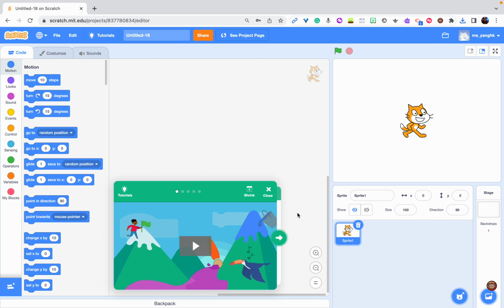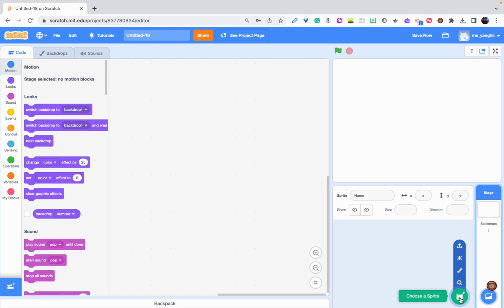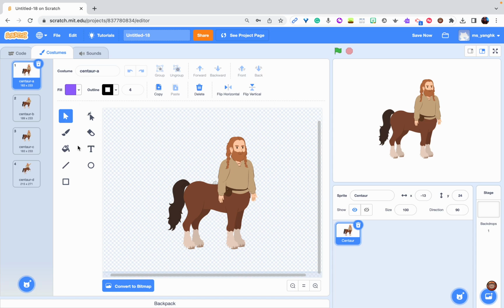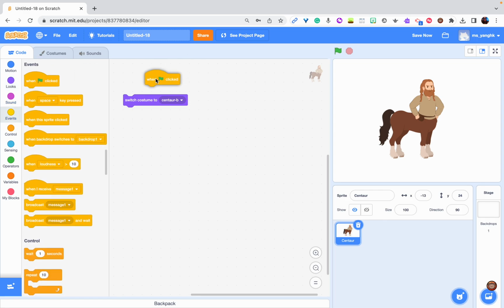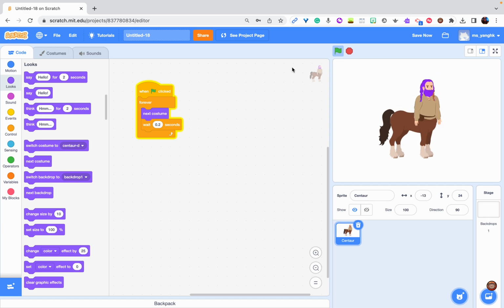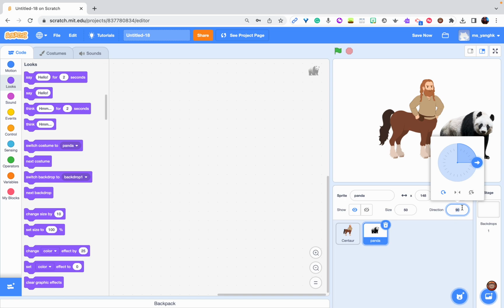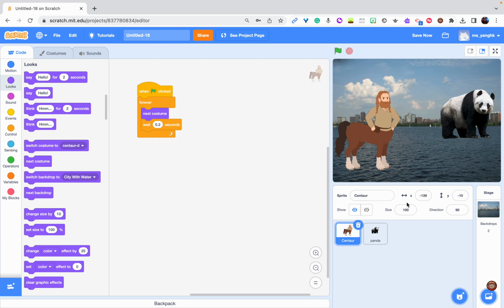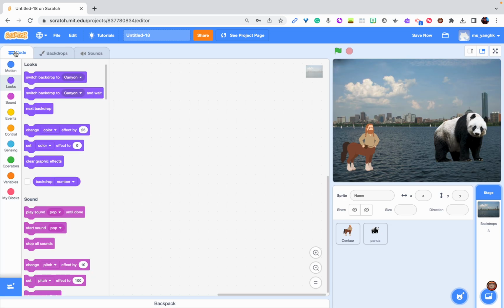Scratch Tutorial:Part 1 - Setup